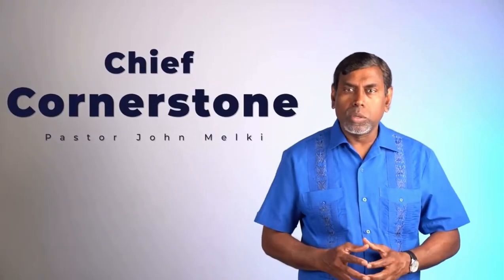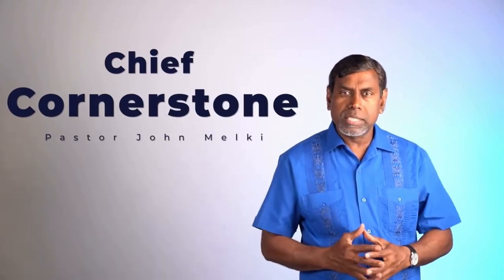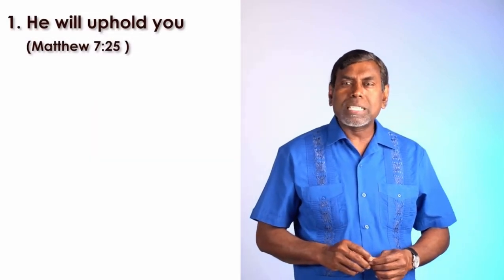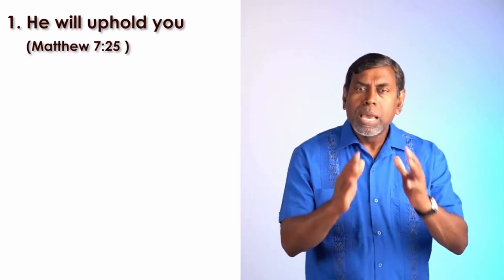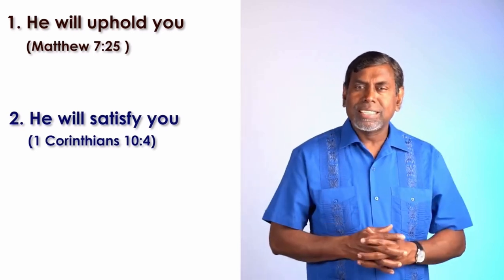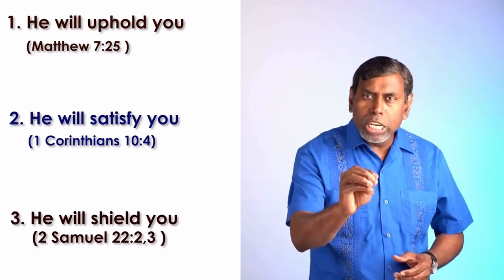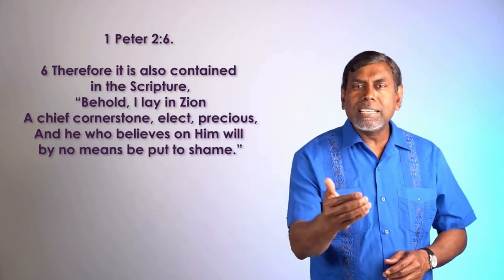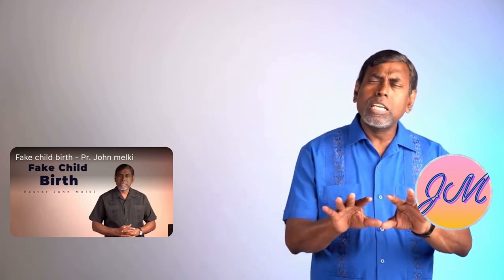Chief cornerstone - Pr. John Melki